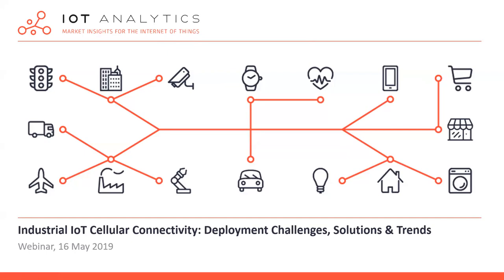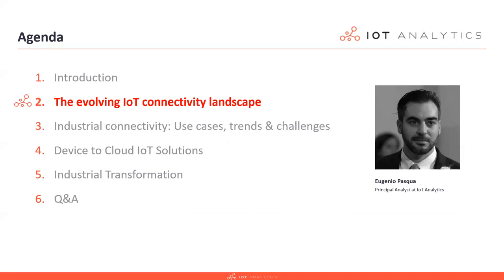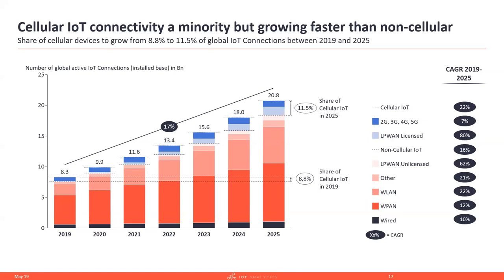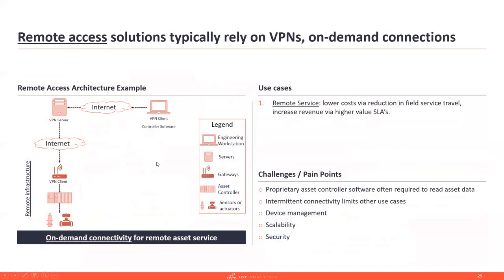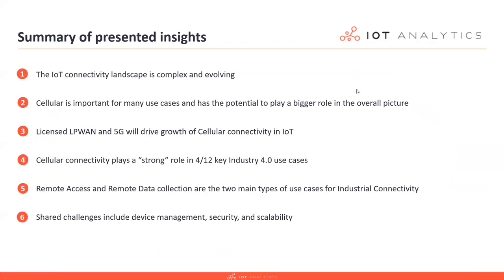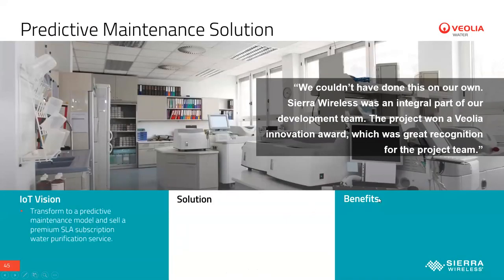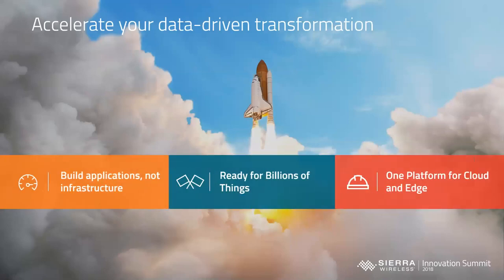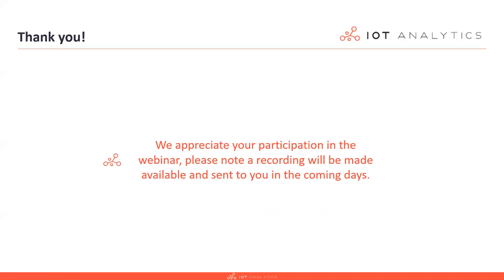WEBINAR: Industrial IoT Cellular Connectivity: Deployment Challenges, Solutions & Trends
The IoT is revolutionizing industry. Equipment manufacturers can now offer entirely new services to their customers, such as pay-per-use models and predictive maintenance, leading to more efficient operations. However, many deployment challenges still exist in Industrial IoT environments such as unclear ROI, business model transformation, coping with complexity and security.

In this webinar, IoT Analytics' expert analysts (Matt Wopata, Eugenio Pasqua) and industry specialists from Sierra Wireless (Remy Marcotorchino, Cyril Hullin) discuss:
+ How the current connectivity landscape is changing
+ What are the deployment challenges in Industrial settings
+ How cellular connectivity can help overcome these challenges
+ What are the major trends shaping Industrial IoT